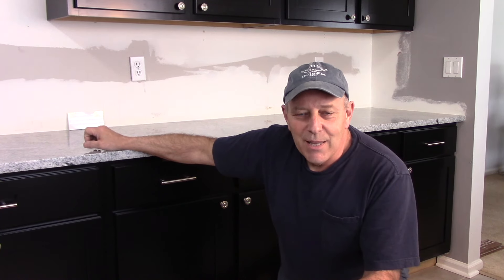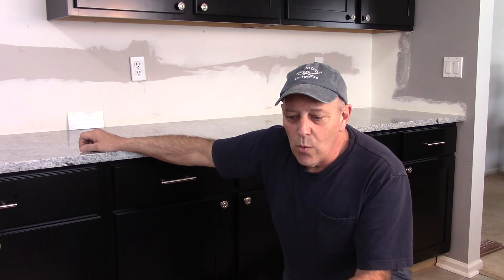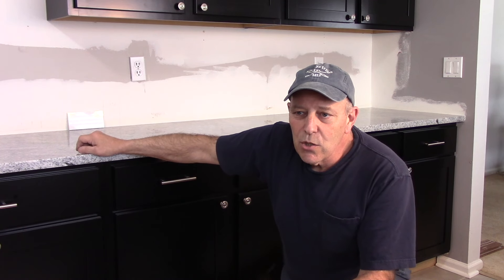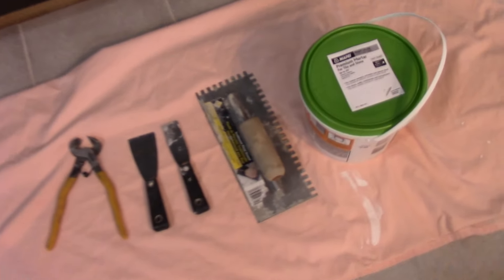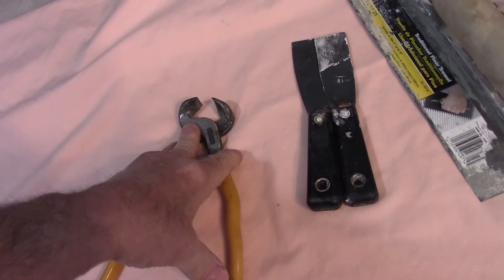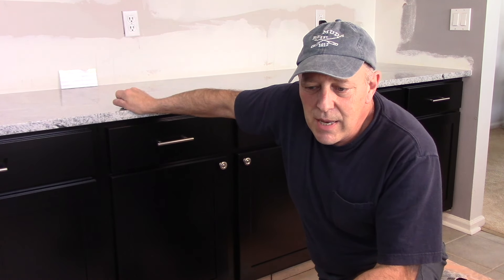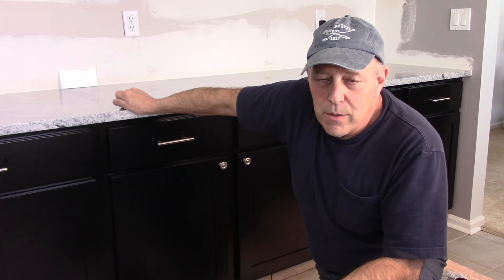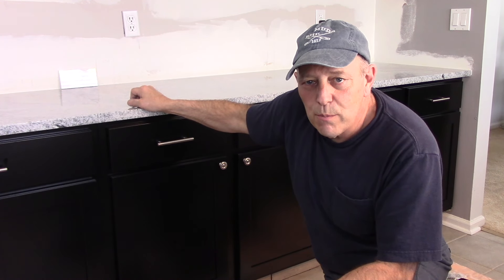Beginners Guide To Tiling A Kitchen Cabinet Toe Kick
How to install tiles on kitchen cabinet toe kicks.